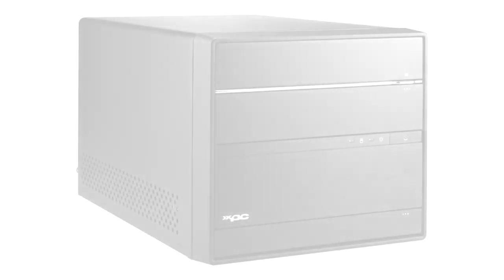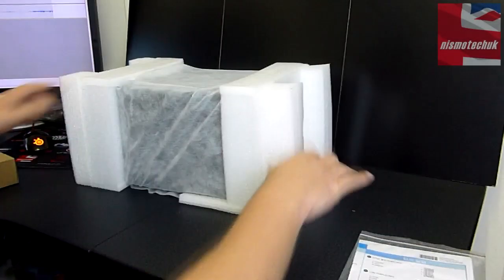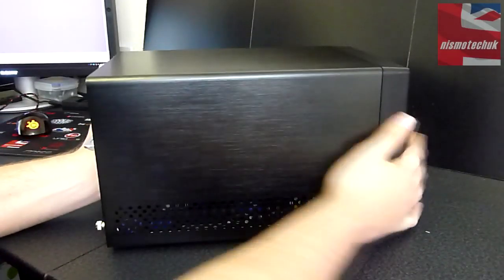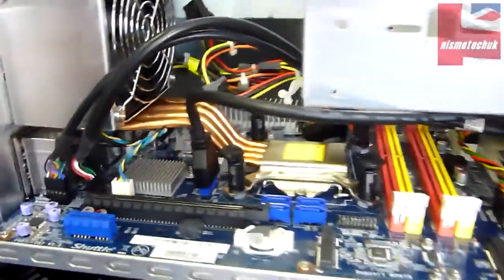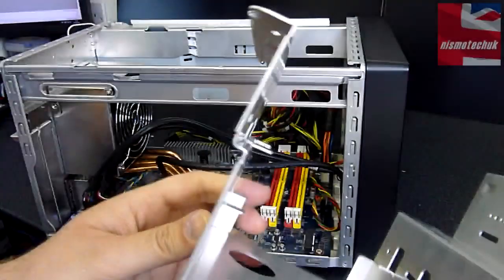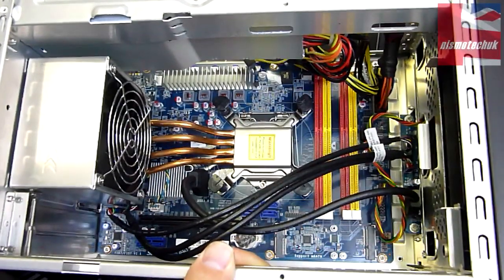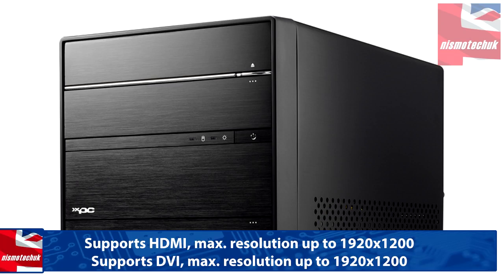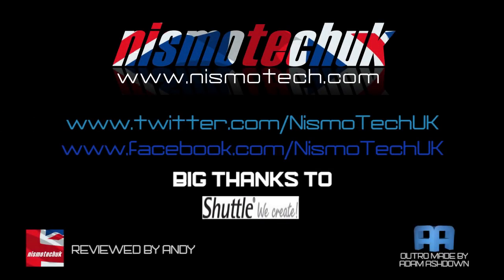Shuttle SZ87R6 XPC Barebones System {Unboxing & Overview}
Welcome to our video review for the Shuttle SZ87R6 XPC Barebones System {Unboxing & Overview}

A barebones system that's ready to roll. Add a Haswell processor, some ram and storage and you ready to go. Great build quality

Please use the links down below to purchase